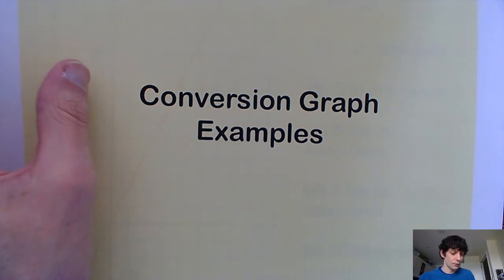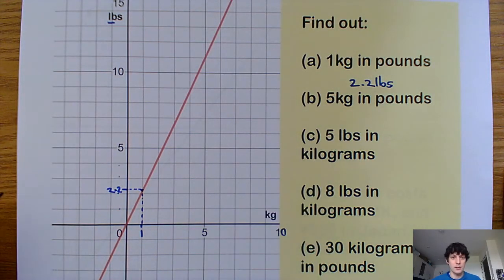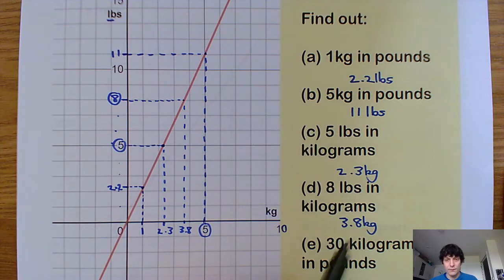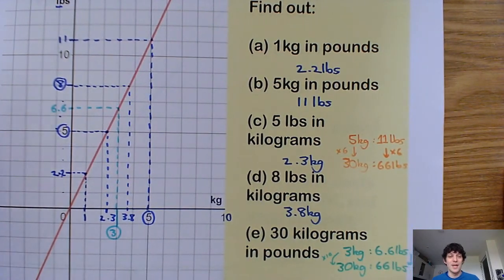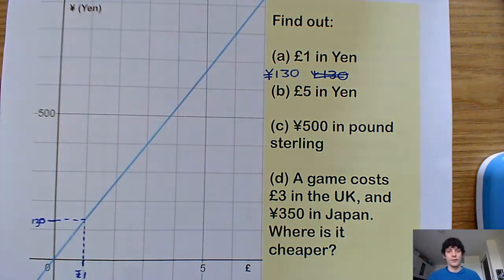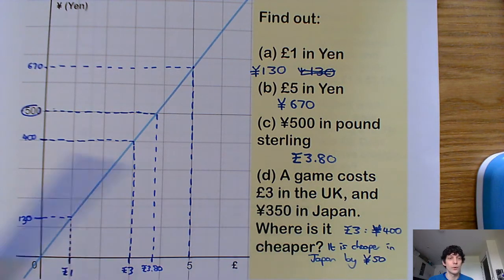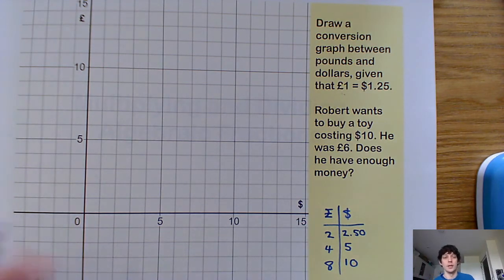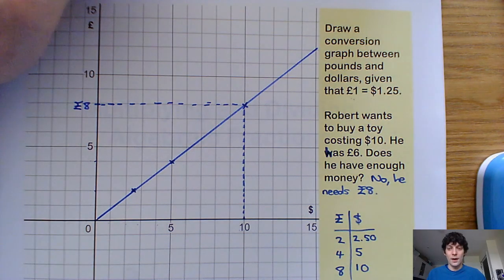Conversion Graph Examples